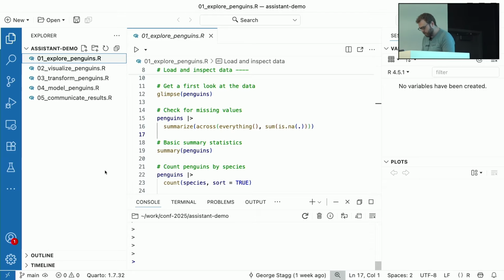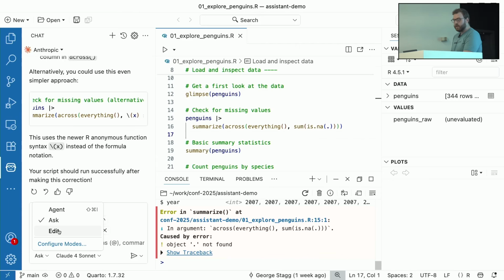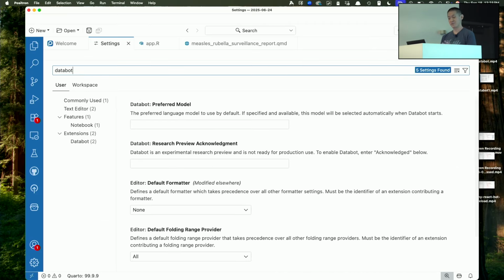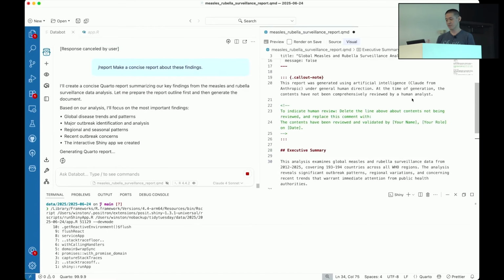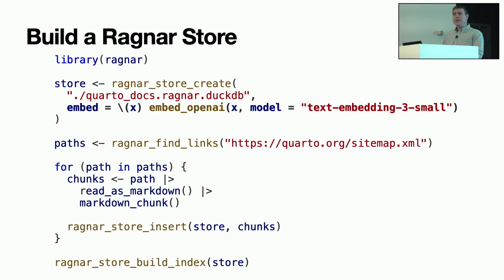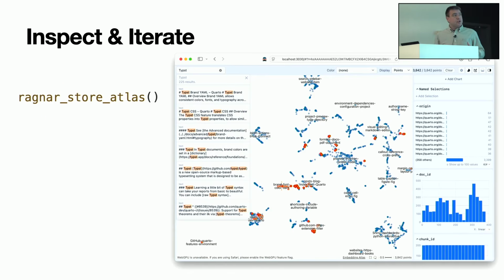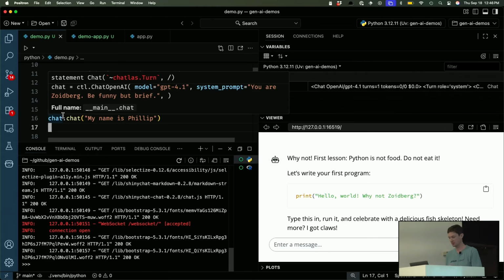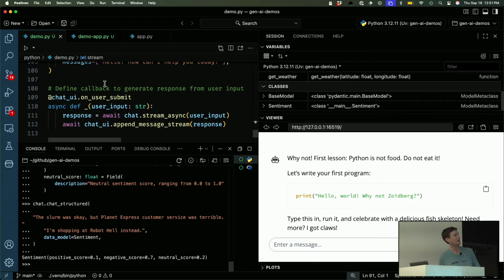Positron AI Session (George Stagg, Winston Chang, Tomasz Kalinowski , Carson Sievert) | posit::conf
George Stagg, Winston Chang, and Tomasz Kalinowski introduce AI capabilities in Positron, including Positron Assistant, a tool still in preview that enhances coding and data analysis.

0:00 Introduction to Posit's approach to AI
0:23 George Stagg: Positron Assistant
11:03 Winston Chang: Databot
21:30 Tomasz Kalinowski: ragnar
31:13 Carson Sievert: chatlas
41:42 Q&A